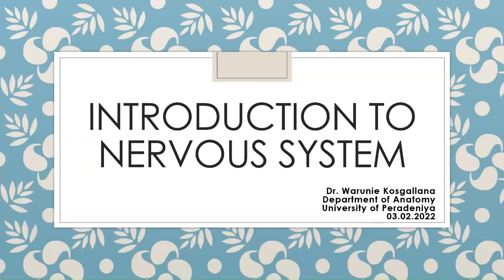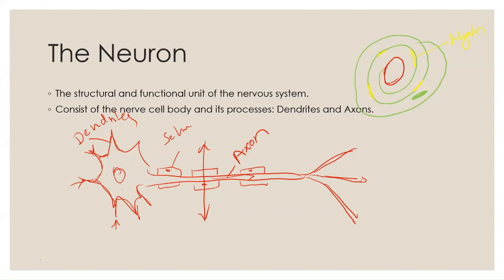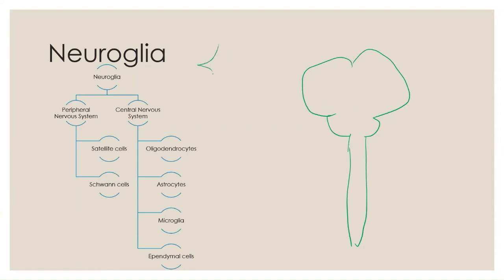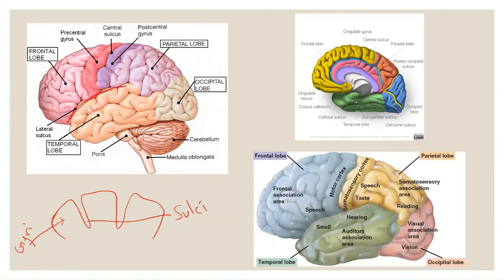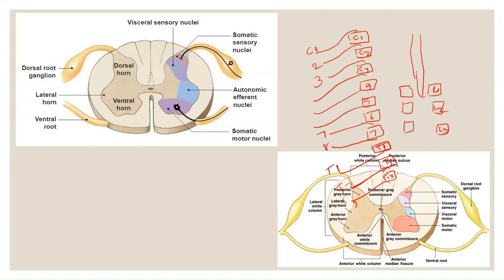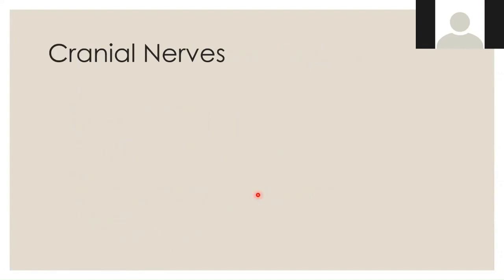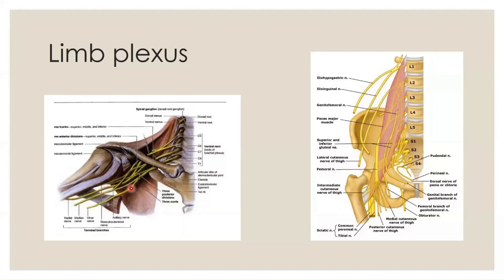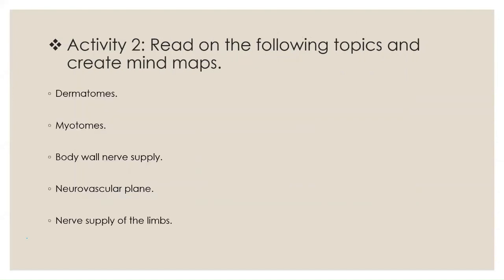Introduction to Nervous System